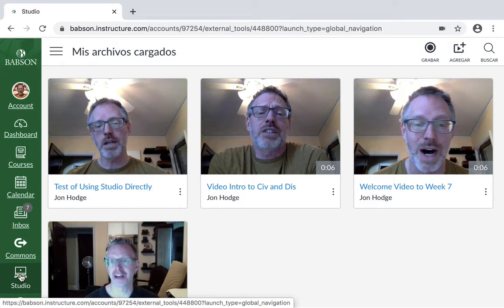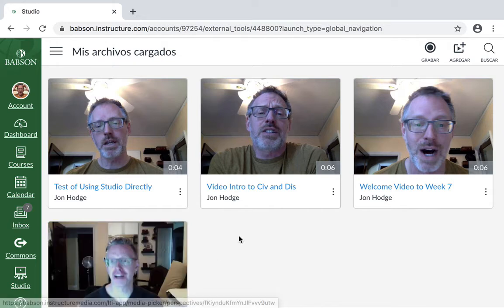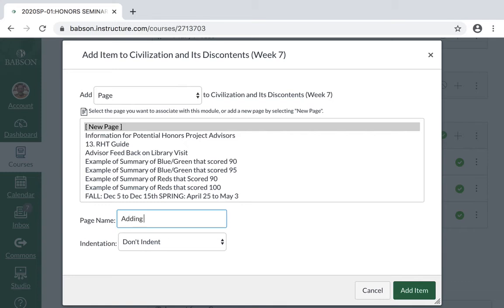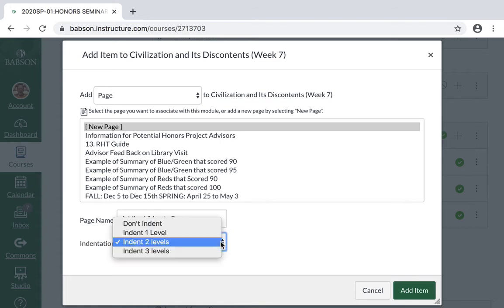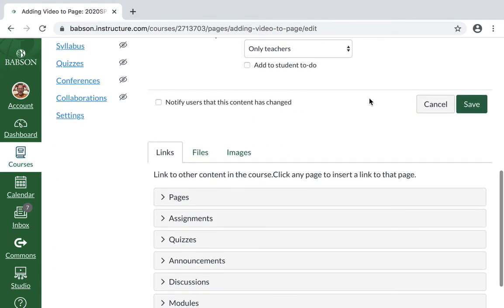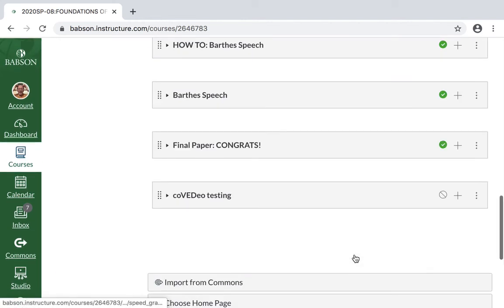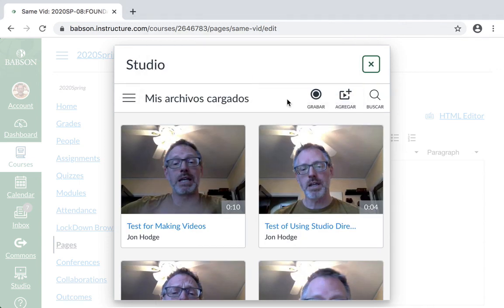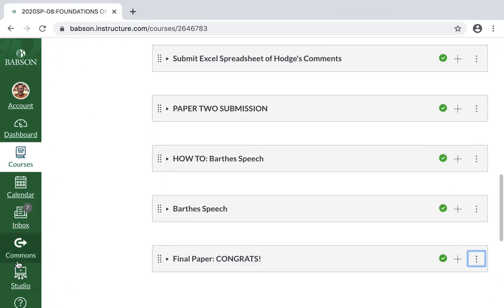COVIDeo 3: How To Use Canvas STUDIO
This will explain more about STUDIO in Canvas